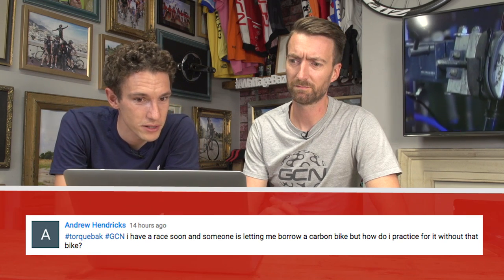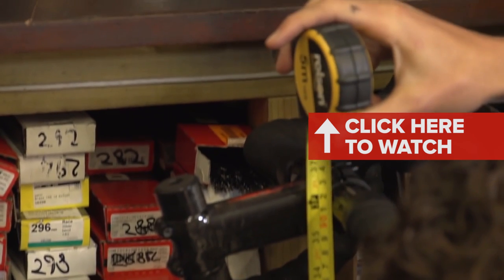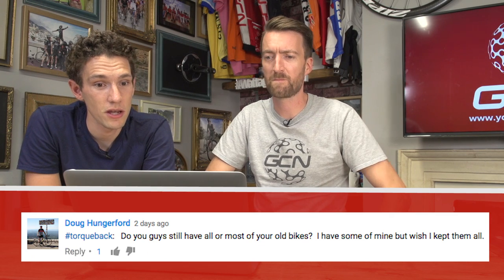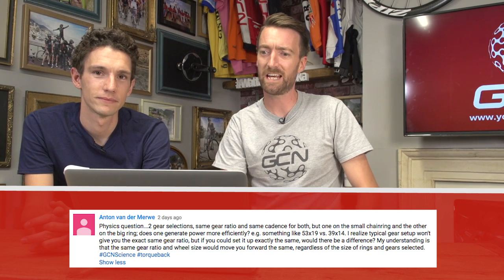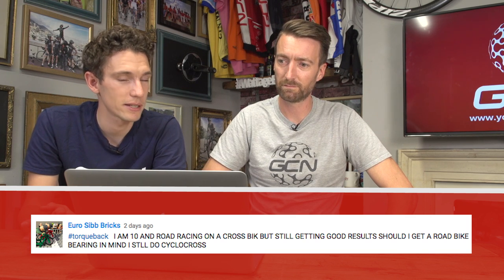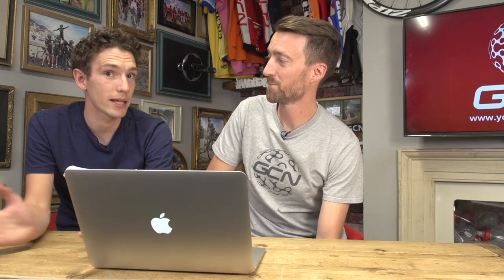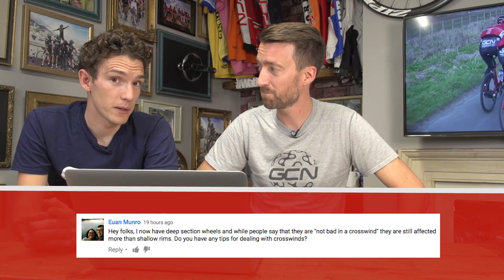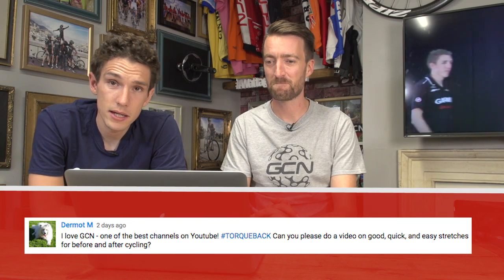Bike Fit Essentials | Ask GCN Anything About Cycling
This week on Ask GCN, Dan and Simon cover bike fit essentials, crosswinds and more!

Get your questions in for next week via the comments or by using TorqueBack across social media.

Links to all of the videos that are mentioned in this one, including the how to videos about bike fit, saddles and riding in crosswinds are linked during the video or down below.

How much difference do Aerodynamic wheels make?
How can we make cycling safer?